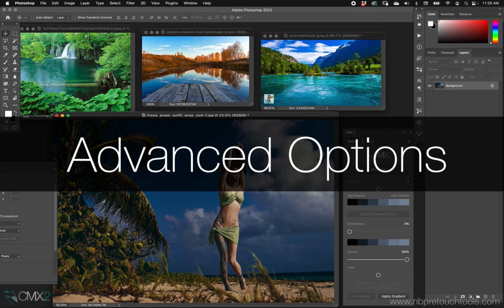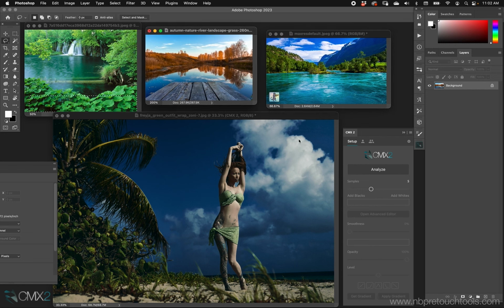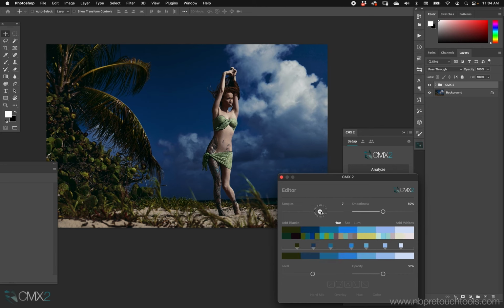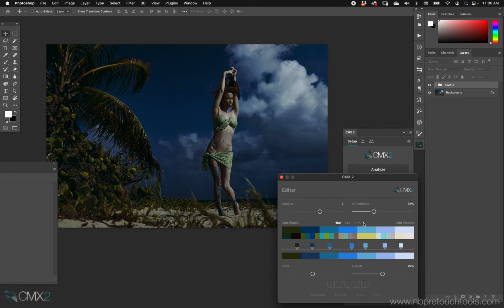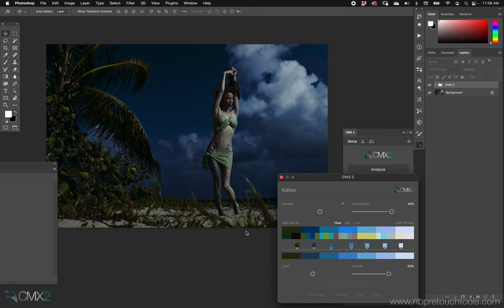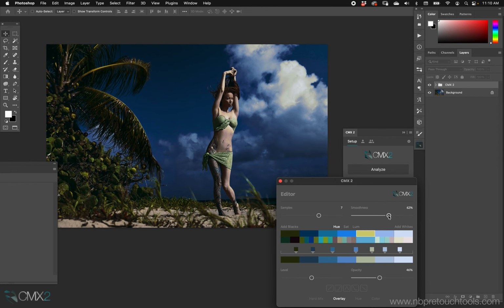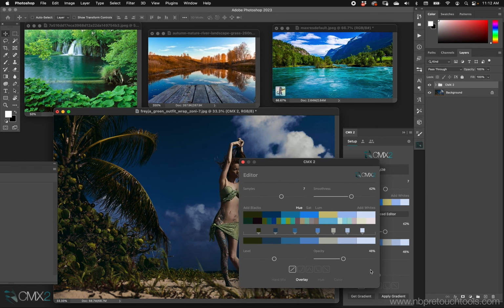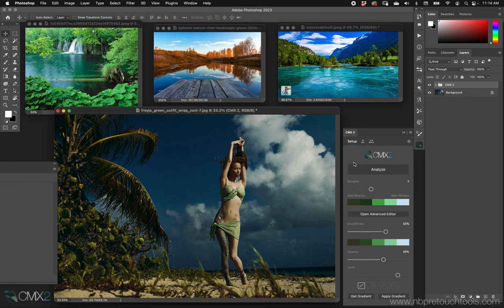CMX2 Plugin Advanced Options for Photoshop | Nino Batista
CMX2 for Photoshop has an all-new Advanced Editor that gives you far more control over your applied palettes than ever before. This isn't your grandmother's CMX. Check the video to see how it works!